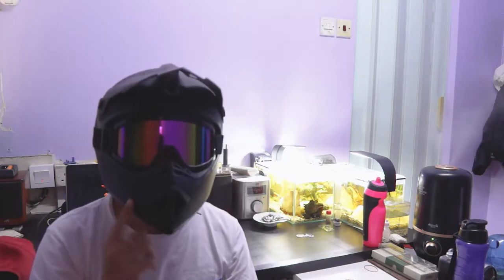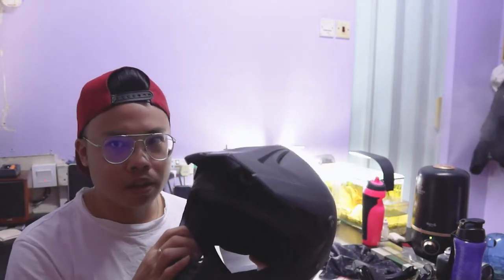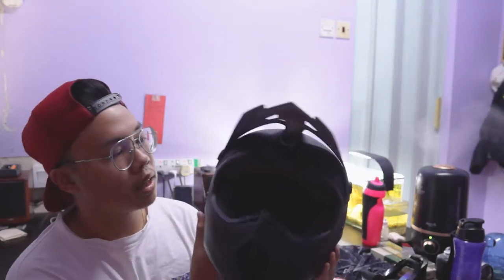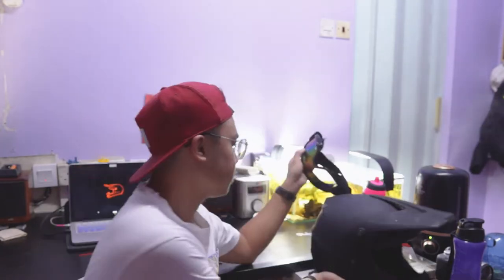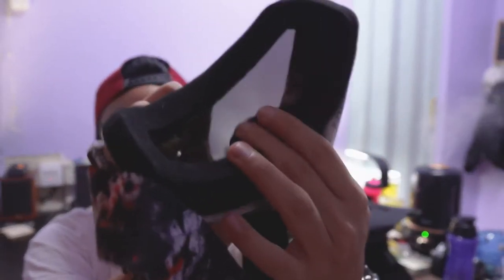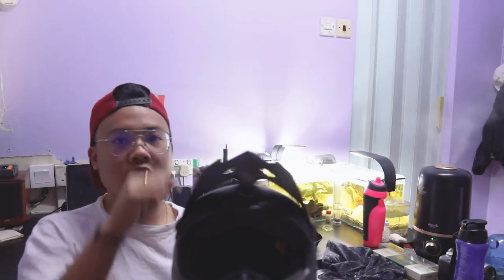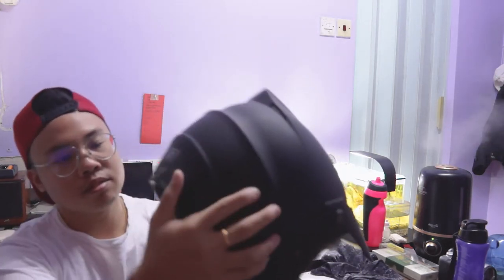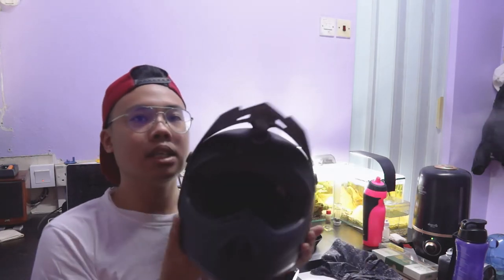Cheap Helmet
This is my review of a cheap helmet. Disclaimer, this is a first and only motocross/dirt helmet I’ve owned and wore, that makes me not a pro at all. So this is just what I thought of a cheap helmet. Hope you are able to relate with my experience and enjoy my video. Thanksssss